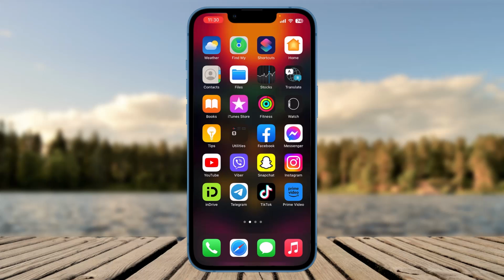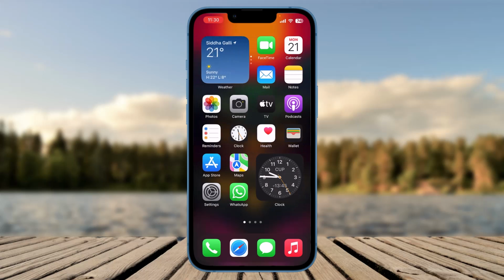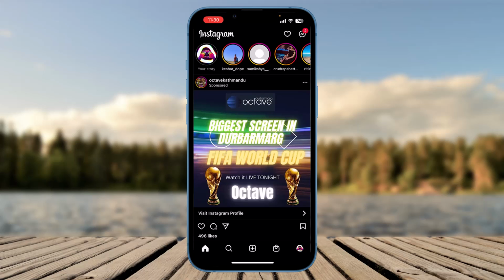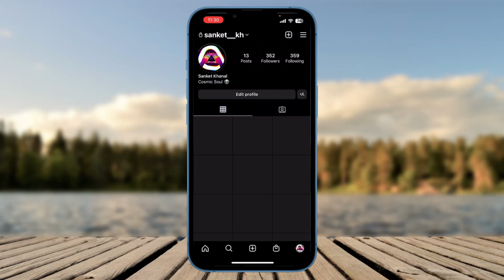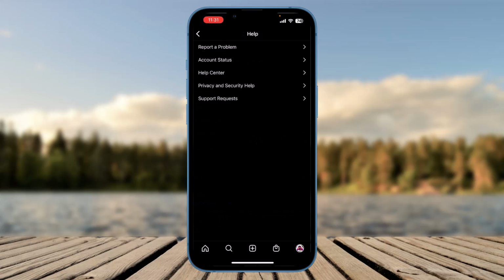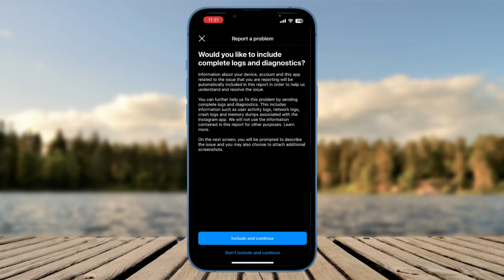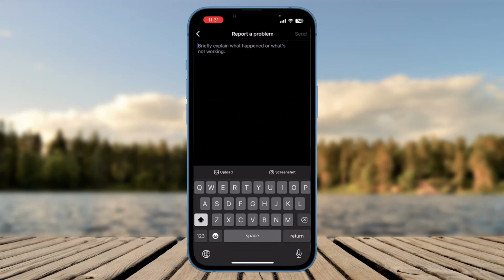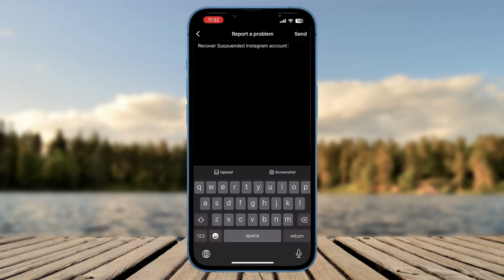How To Fix Instagram Suspended Account !! We suspend your account Instagram - Solve ! Instagram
Want to know How To Fix Instagram Suspended Account but don't know how?
This quick video will guide you to Fix Instagram Suspended Account

So, in this few simple steps you can successfully Fix Instagram Suspended Account